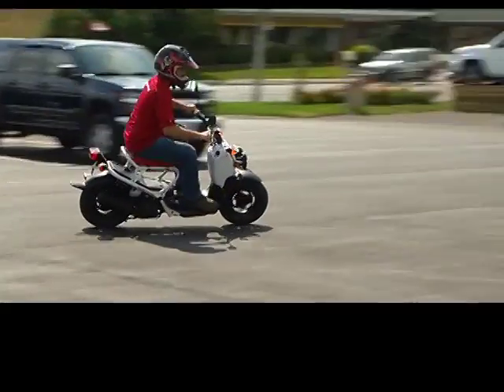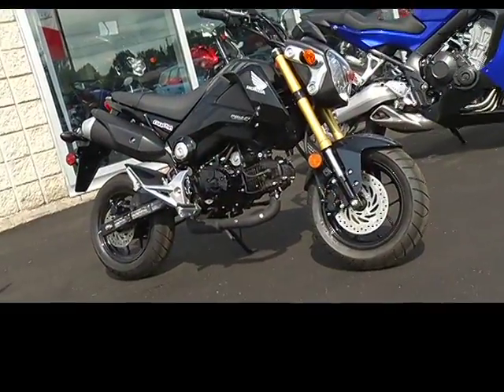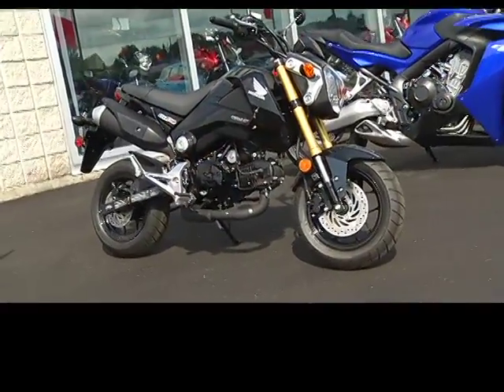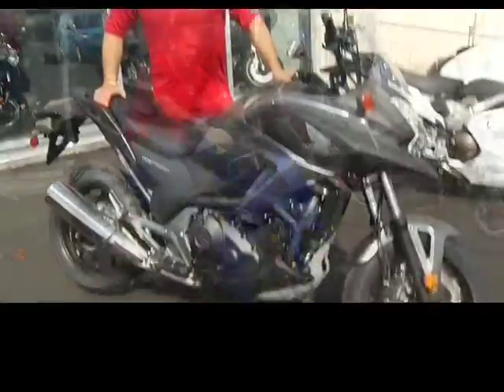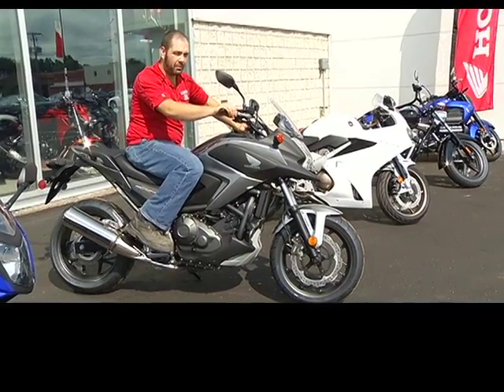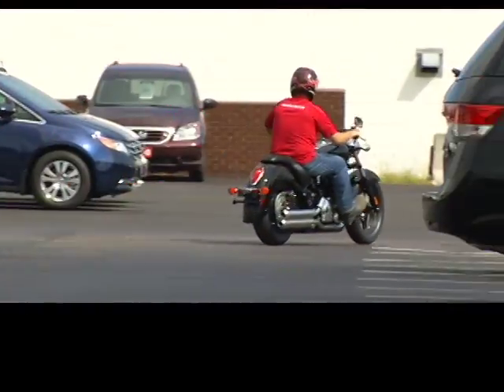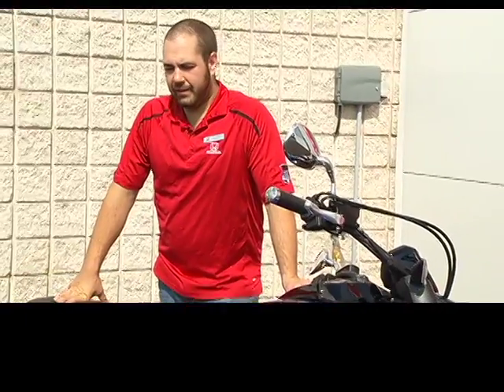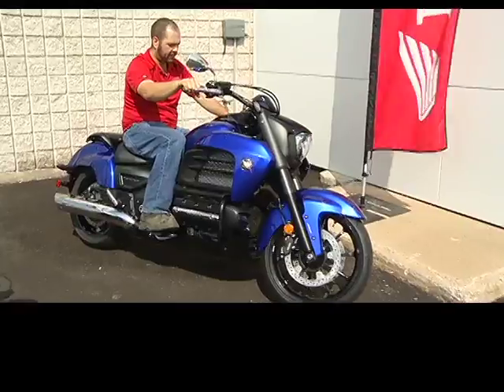Motorsports - Choosing the right Motorcycle or Road Bike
Want to get a bike? Alex covers the different types of motorcycles and stances you can choose from.